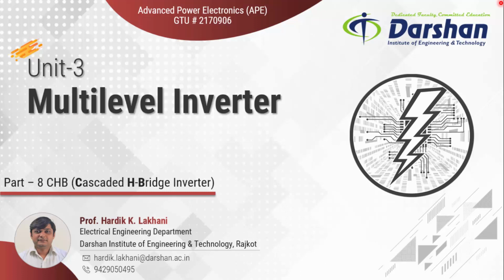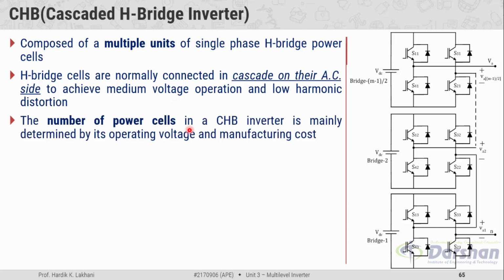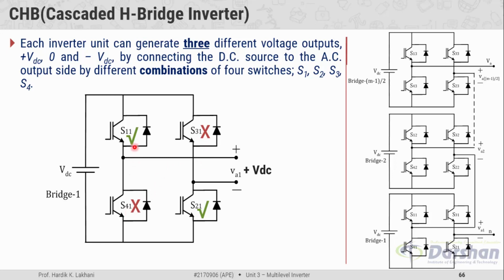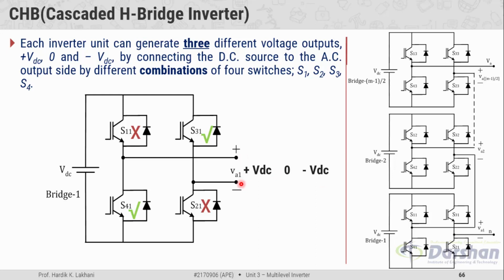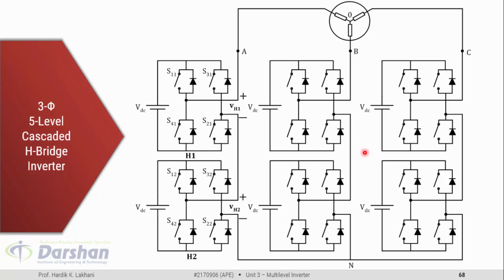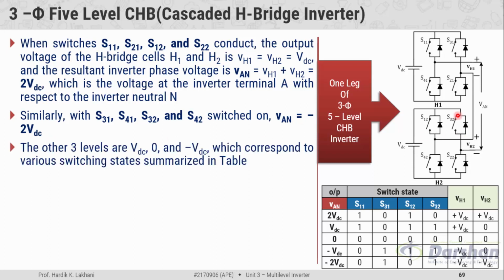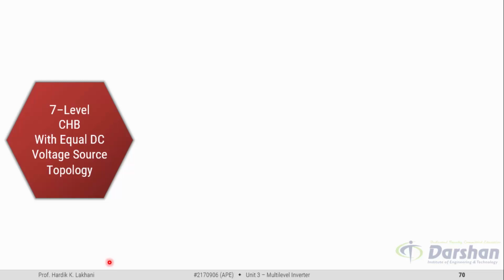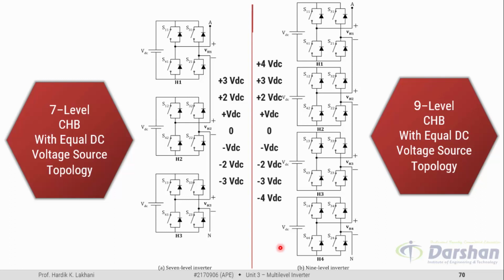3.08 CHB Inverter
Classification, CHB Inverter Construction, Working Principle, Switching Table, 5 Level, 7 Level and 9 Level CHB with Equal DC Voltage Sources